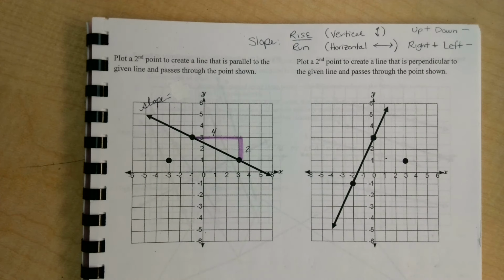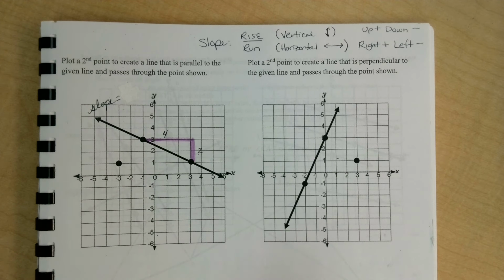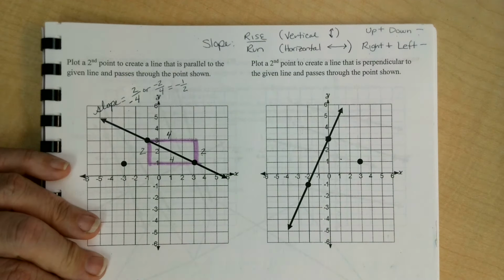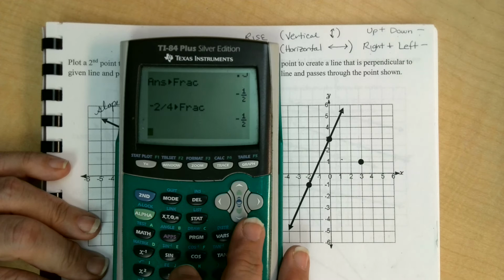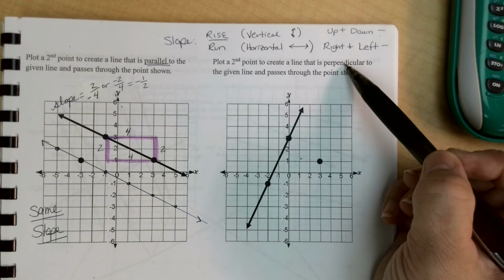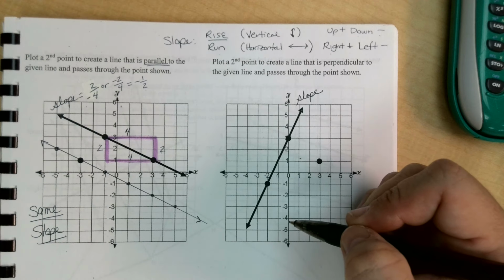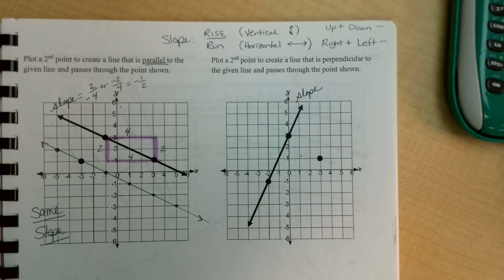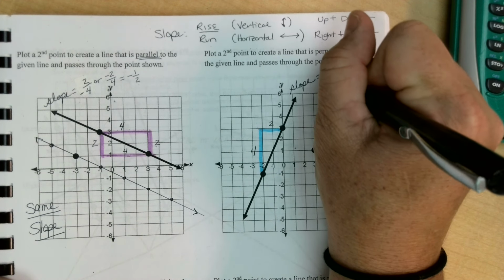Graphing Parallel and Perpendicular Lines with Slope